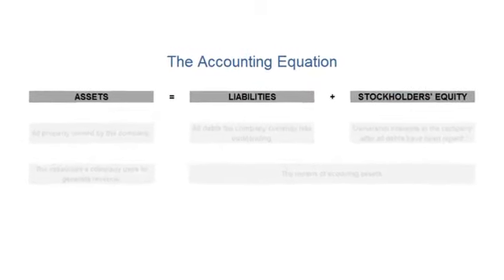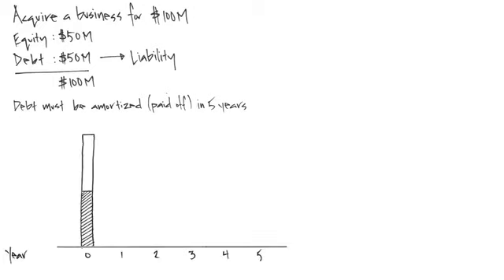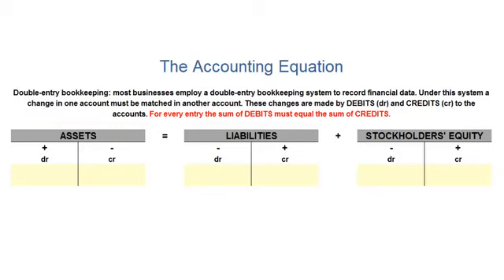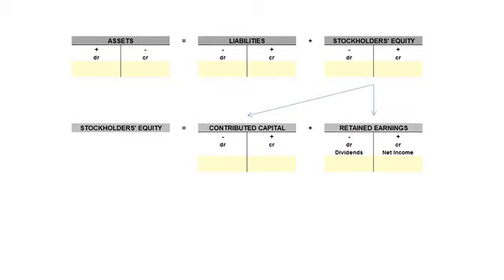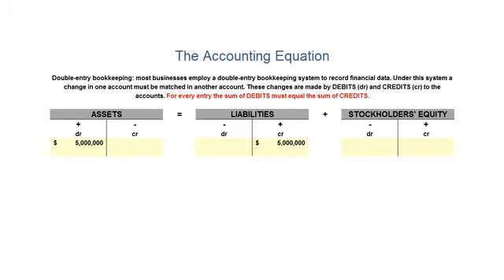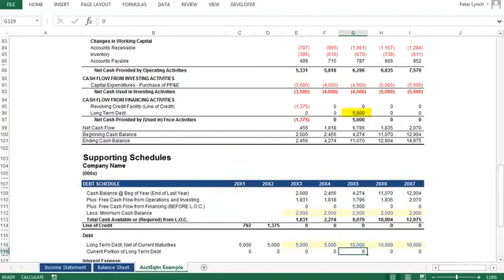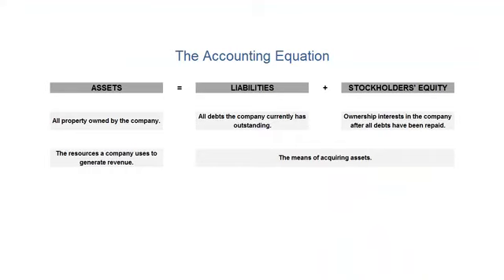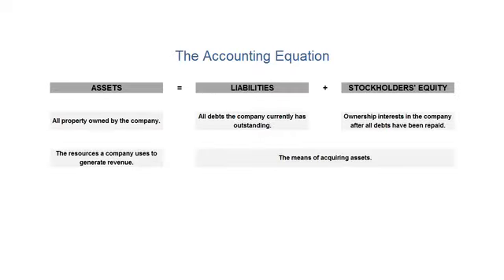The Accounting Equation